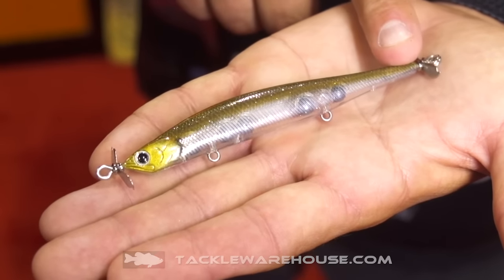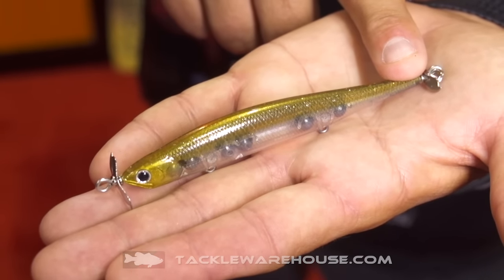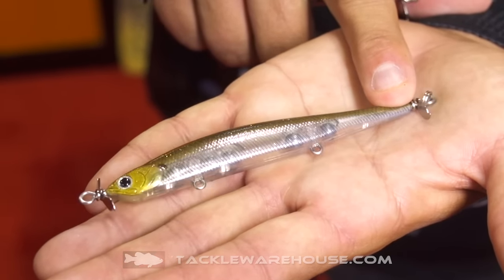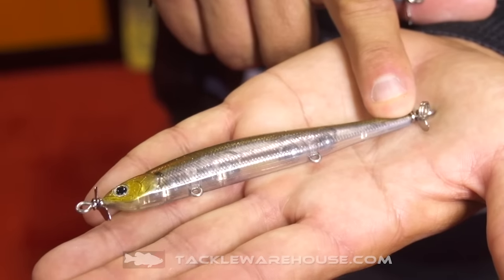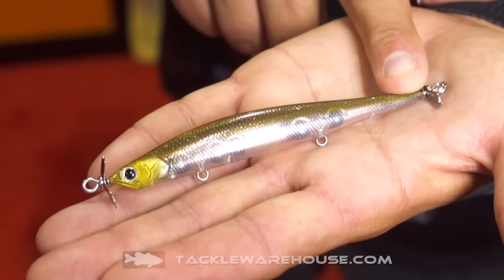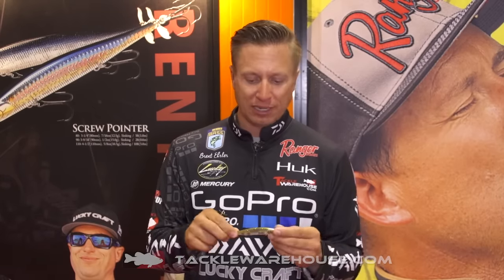New Lucky Craft Colors with Tackle Warehouse Pro Brent Ehrler | ICAST 2016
Tackle Warehouse discusses the new Lucky Craft Colors - Flake Flake Ghost Sexy Minnow & Flake Flake Ghost Sunfish - with Elite Series Pro Brent Ehrler at the 2016 ICAST Show in Orlando.